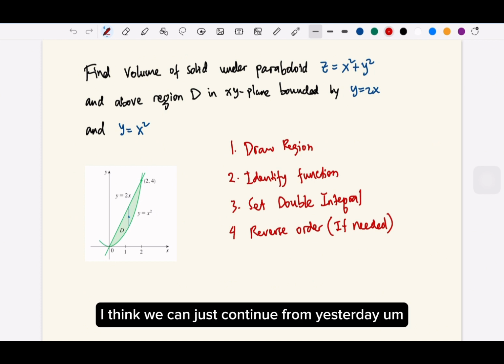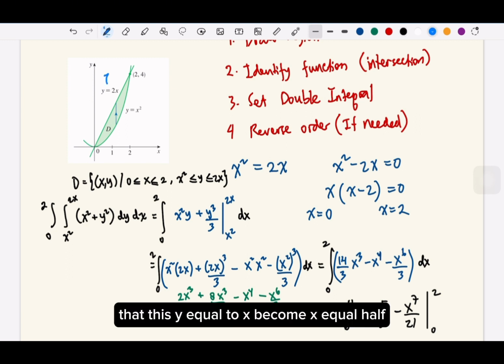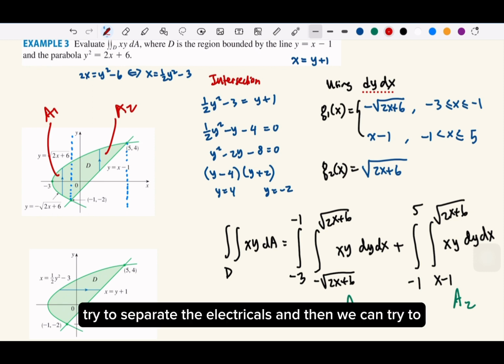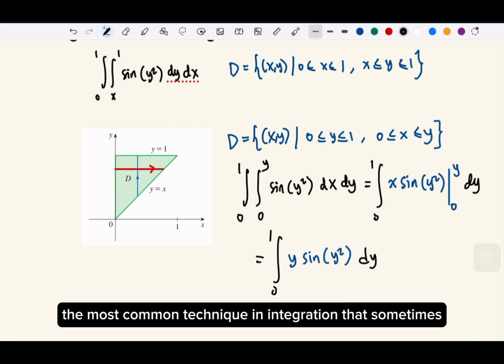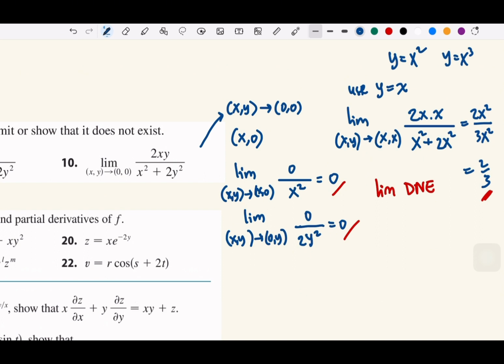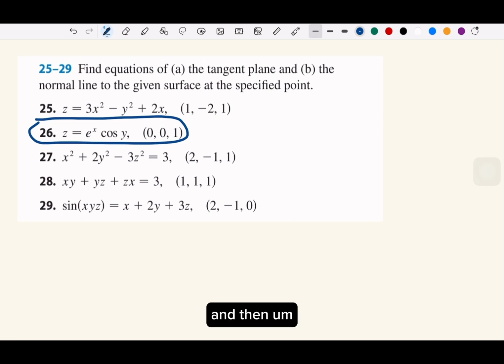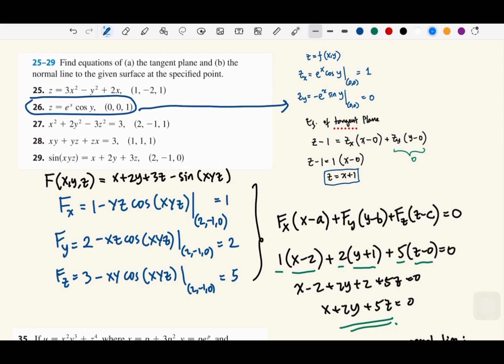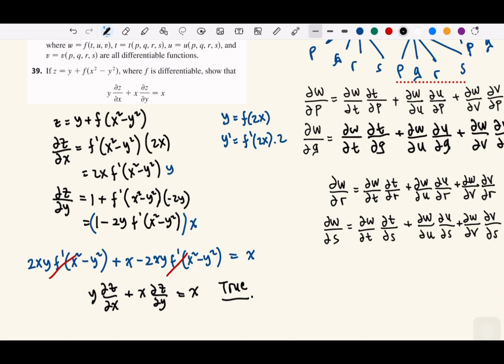Cal 2 (112) 29th class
This is the recording of 29th class of calculus 2. We discuss the change of order in double integrals and practicing chapter 14.